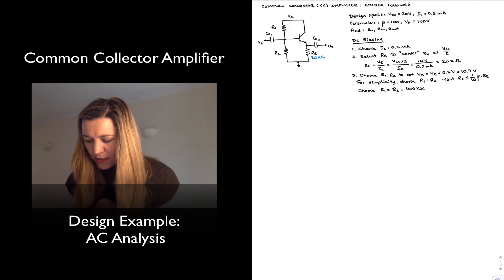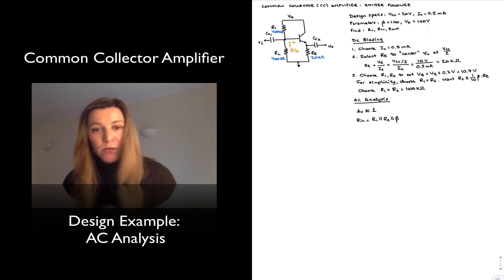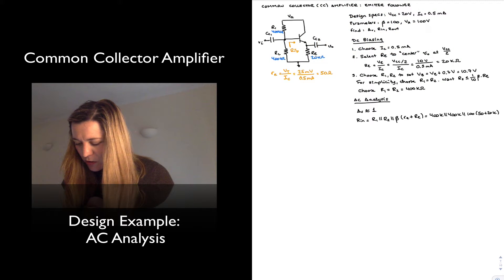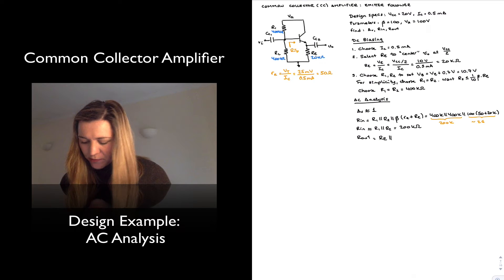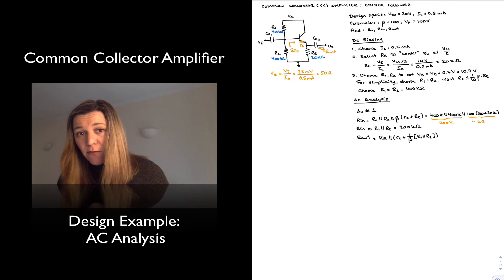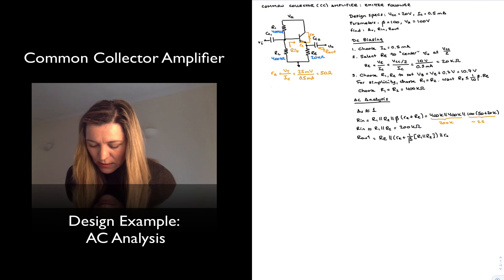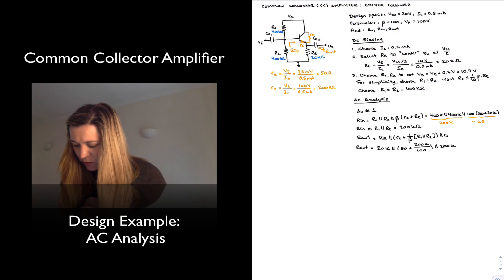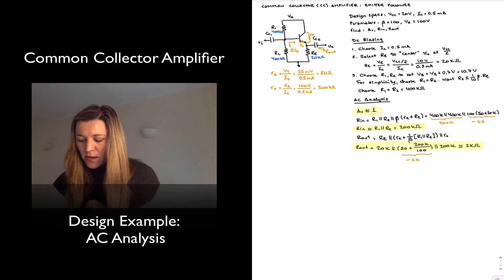CC Amplifier: AC Analysis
Finding the small-signal voltage gain, input resistance, and output resistance of a common collector amplifier circuit.